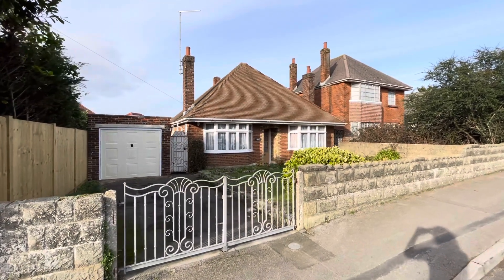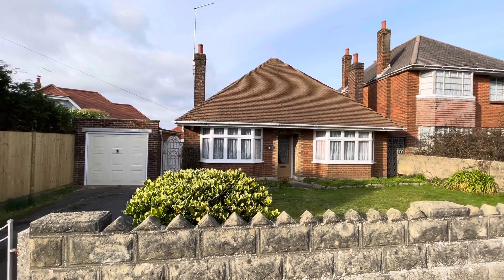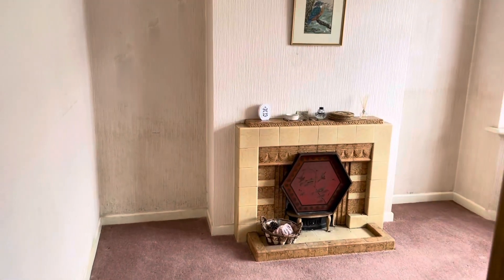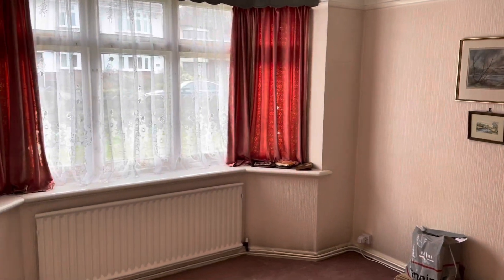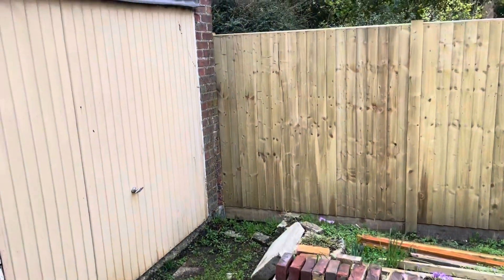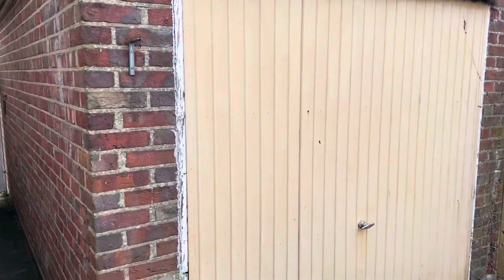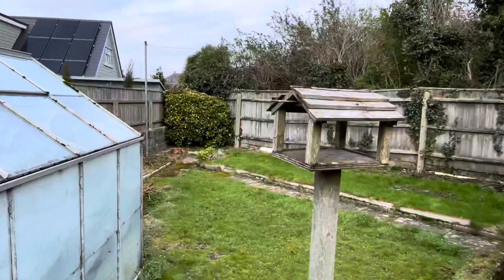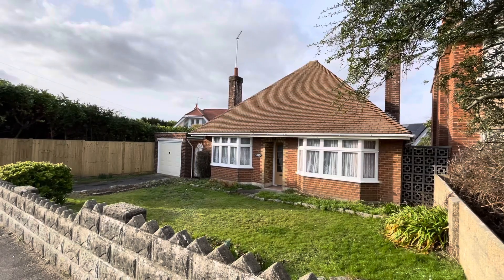Property Tour UK | Bungalow with Planning Permission To Extend | For Sale | £375,000 - £400,000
Join us as we tour this detached character bungalow built in 1952 and in original condition!  Property Tour UK | Bungalow with Planning Permission To Extend | For Sale | £375,000 - £400,000